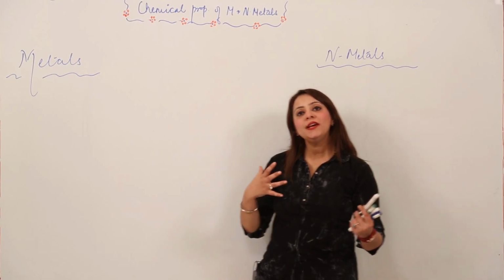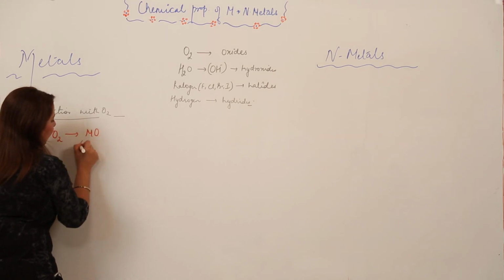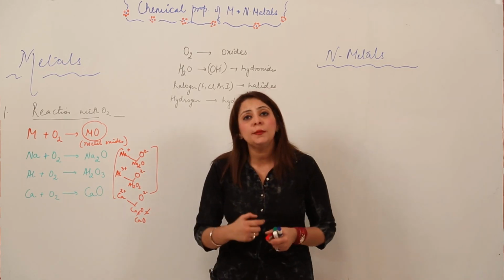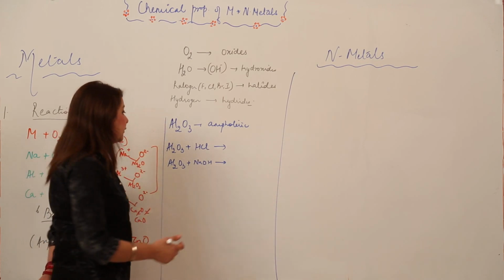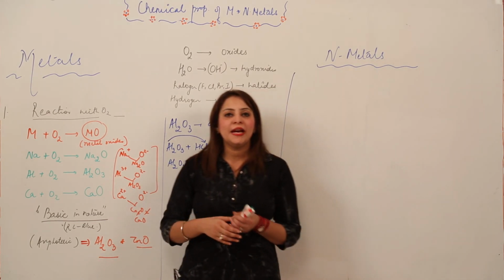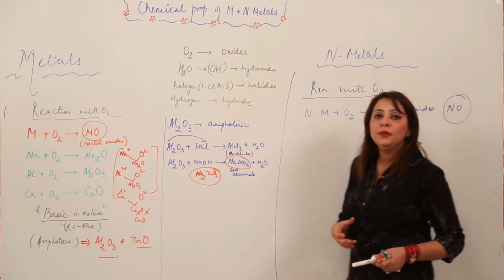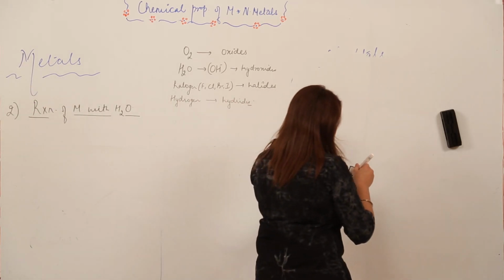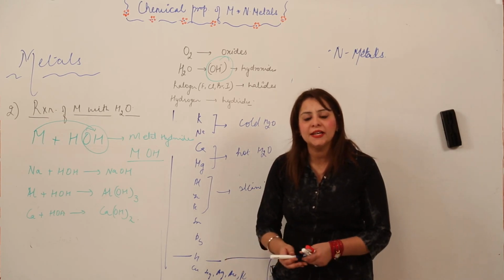CBSE l CLASS 10 l CHEM l CHAP 3 l Metals And Non Metals l chemical properties of metals, non m l L2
Class 10 ICSE Chemistry has been explained in this course and each and every minute detail has been covered so that students have a thorough understanding and can deal with any question based on this topic.